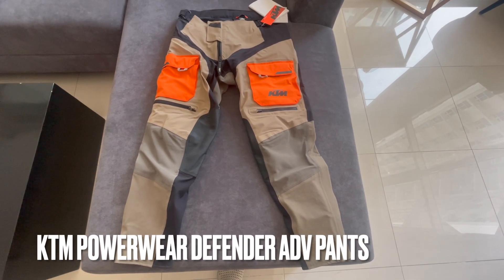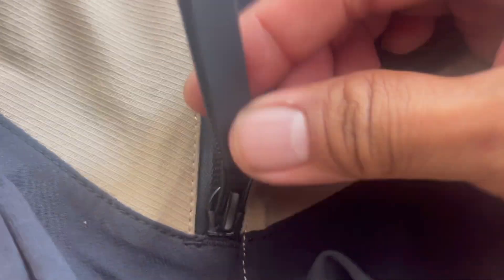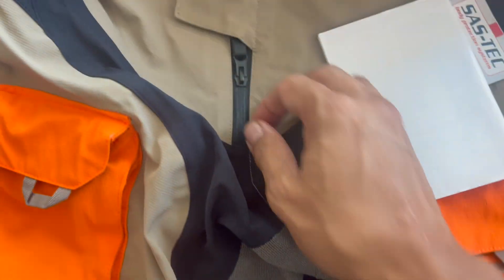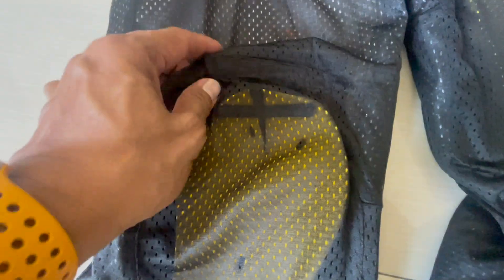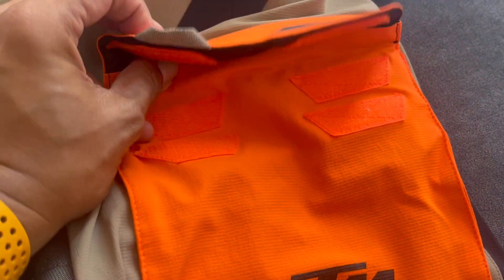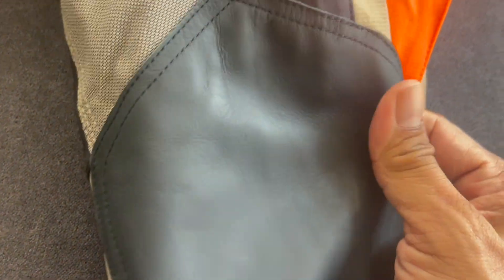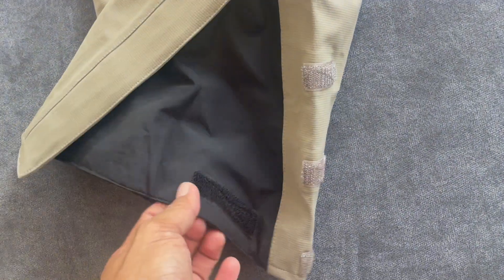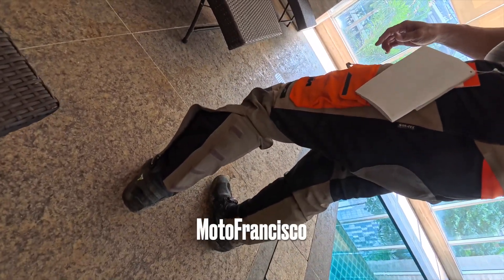Unboxing KTM Powerwear Defender Adventure Pants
Unboxing and Quick Look at the KTM Powerwear Defender Adventure Pants. Size Large on a 5'7.5" Rider